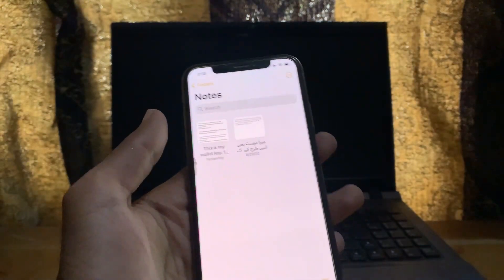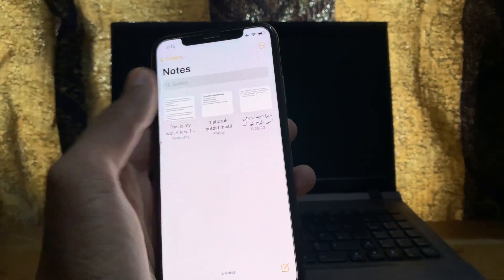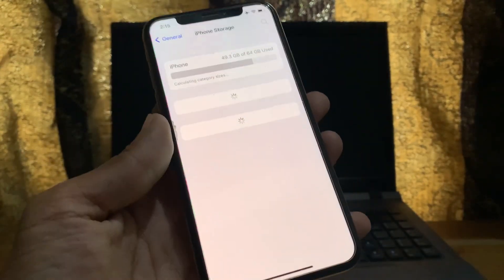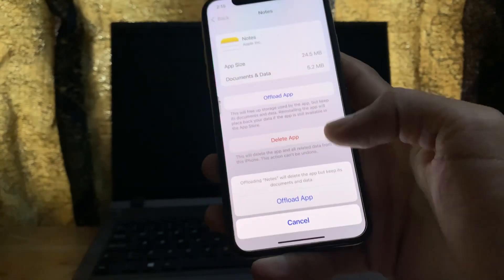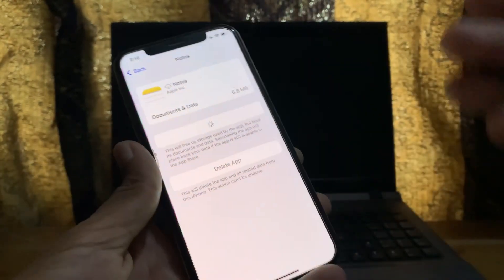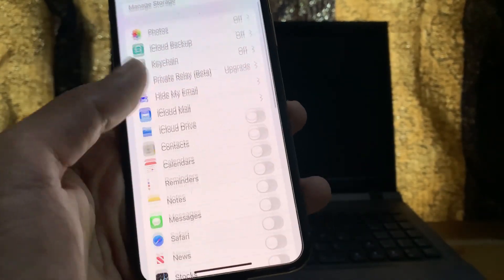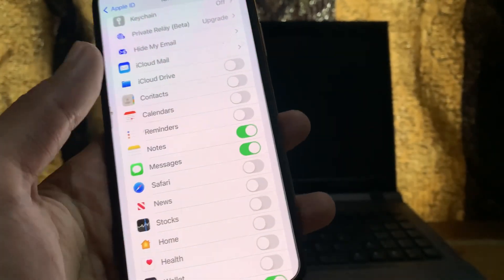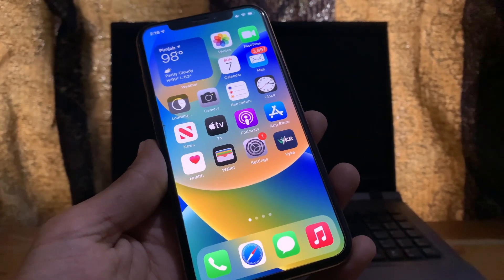How to Fix iPhone Notes Disappeared iOS 16 Update 2022 | Recover Deleted Notes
Fix iPhone Notes Disappeared After iOS 16/15 Update

How Do I Get My Disappeared Notes Back to My iPhone

How to Recover iPhone Notes That Have Disappeared

Solution to iPhone Notes Disappearing Problem

How to Recover Missing iPhone Notes [2022 updated]